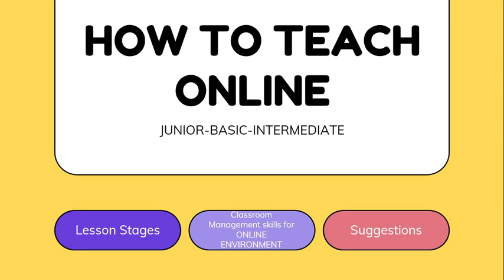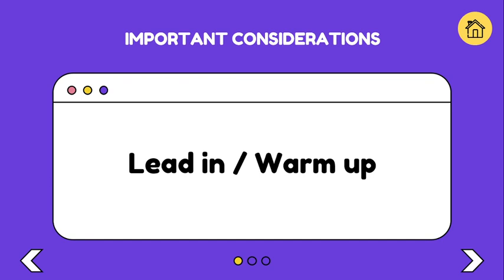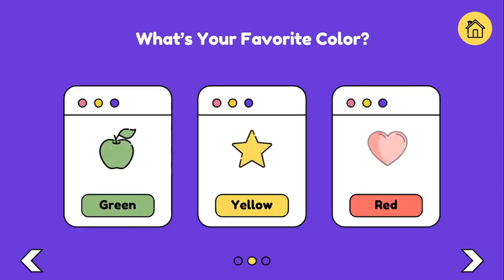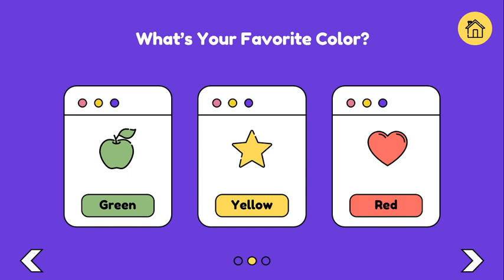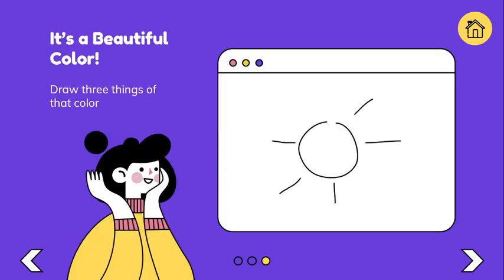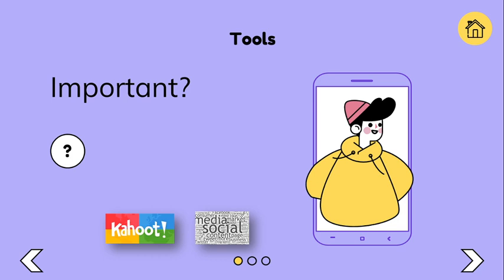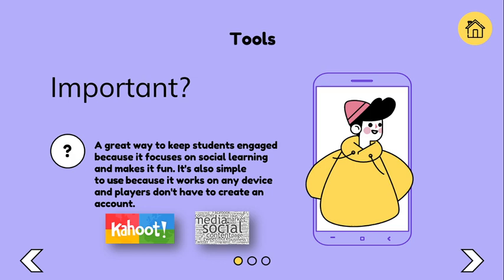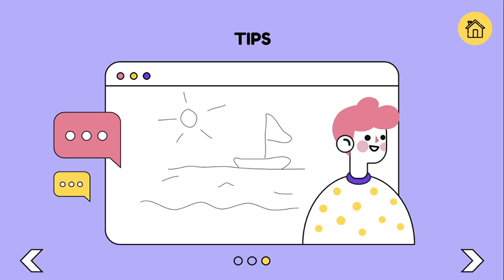HOW TO TEACH ONLINE WORKSHOP -ELT CARLOS APOLAYA